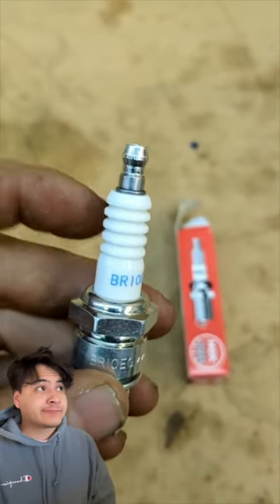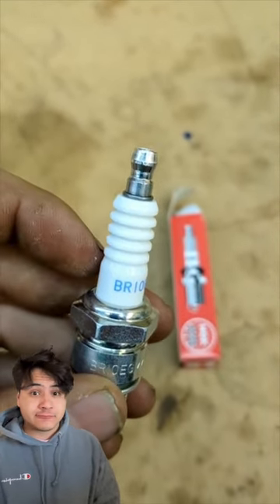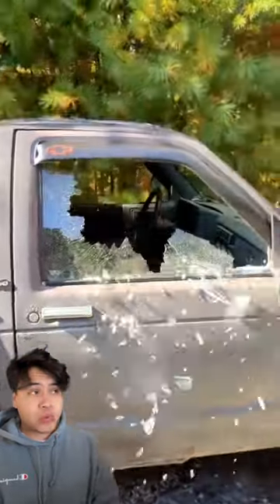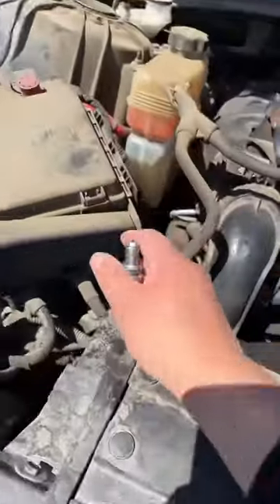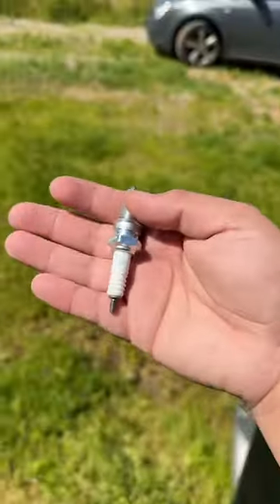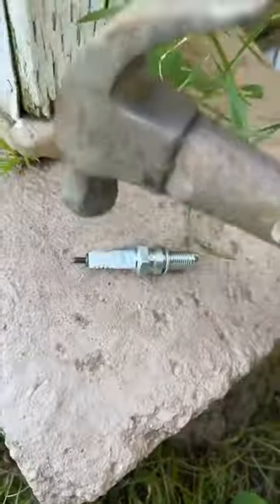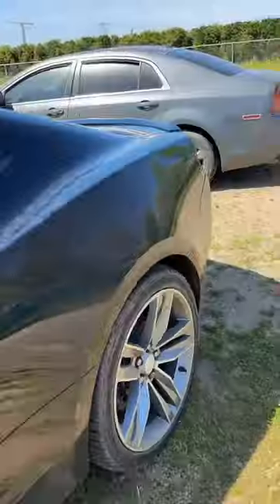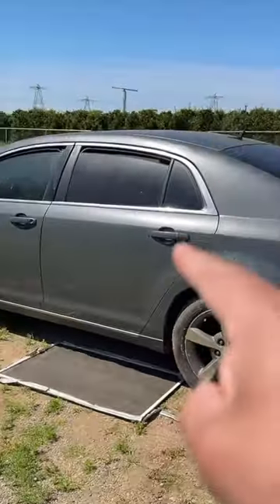This Can Break Glass😱!!